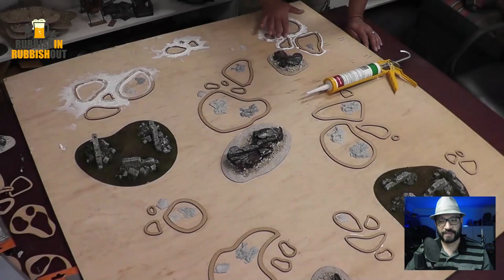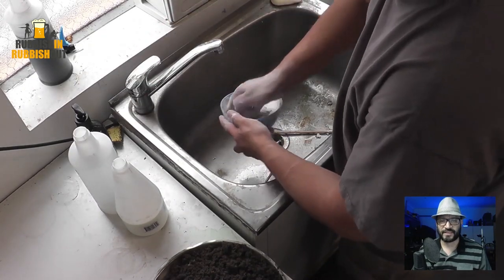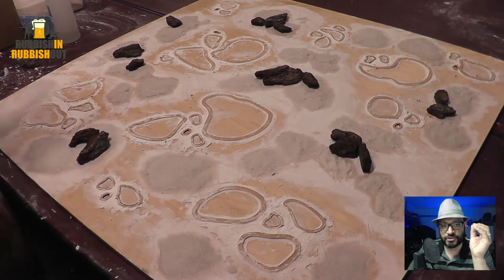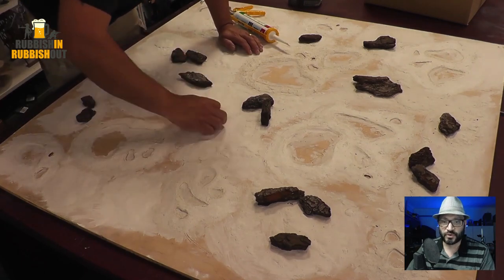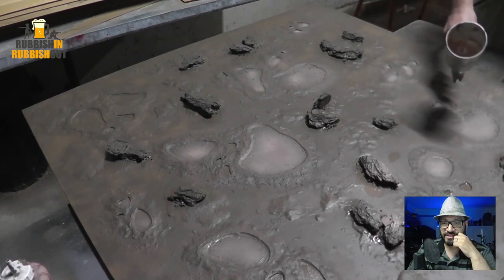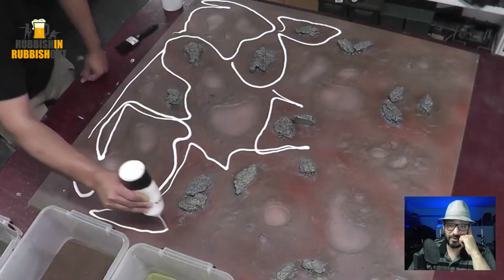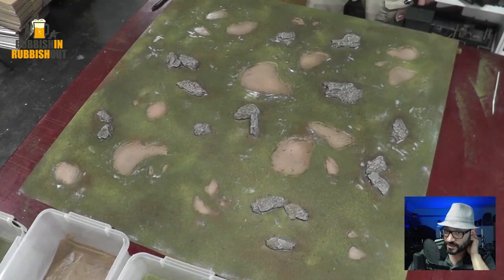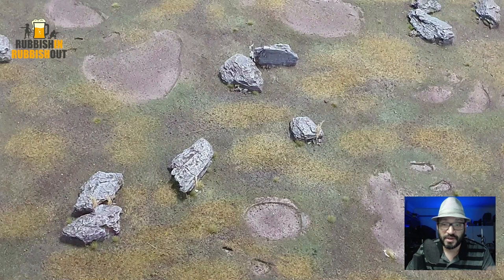Making a swamp board for table top wargames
Thanks for tuning in again!  I bumble my way through making a tabletop wargaming board that resembles a swamp ... so far I don't think it's working, but hopefully it all comes together at the end!  Haha.

I'm playing a lot of Middle Earth: Strategy Battle Game at the moment and I wanted to build something that was reminiscent of the dwarves leaving Erebor over the swamps.

I've been showing progress pictures on my Facebook (in the link below) as well as on the Australian SBG group which you can find

I'll hopefully have Part 2 up next week.